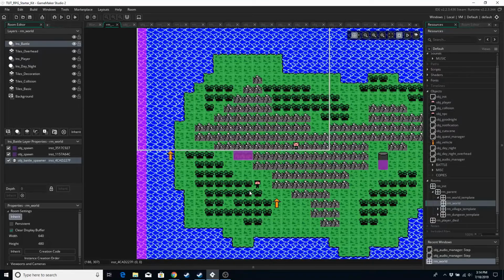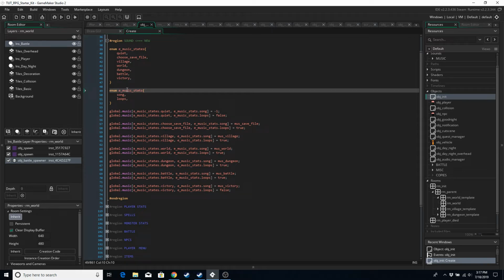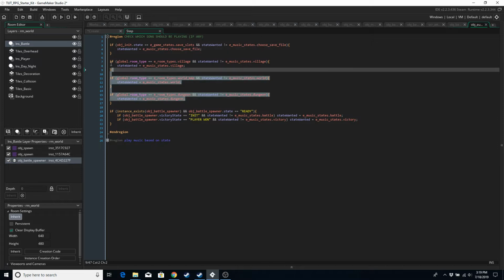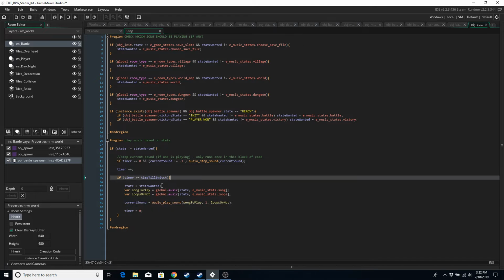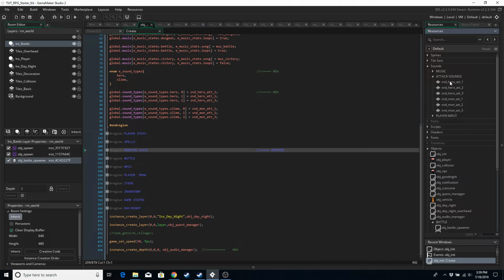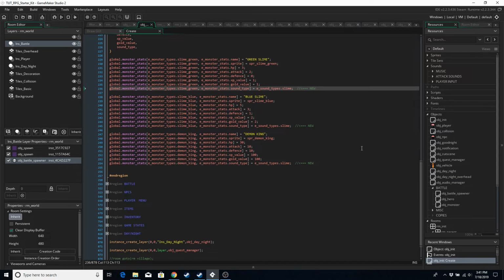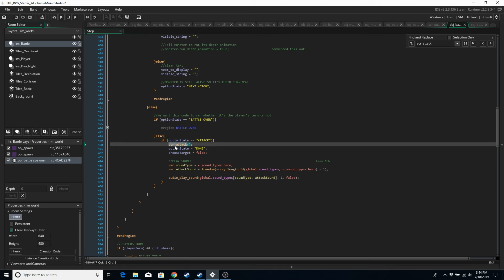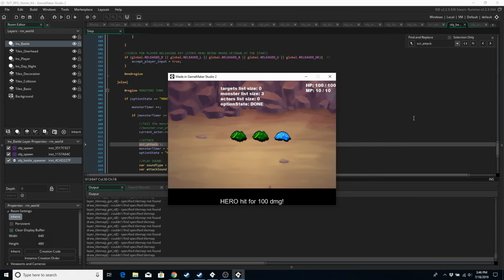GameMaker Studio 2: RPG Starter Kit #17 Music & Sound Effects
This video covers:
 - An Audio Manager to detect when to stop / start the correct music
 - Adding sound effects to the battles
 - Some systems were not covered (like the player menu) so your homework is to include the menu sound inside the player menu too!

Licensed CC-BY. Attribute to Avgvst.

[--- ARTWORK DOWNLOADS ---]

[--- TUTORIAL DESCRIPTION ---]